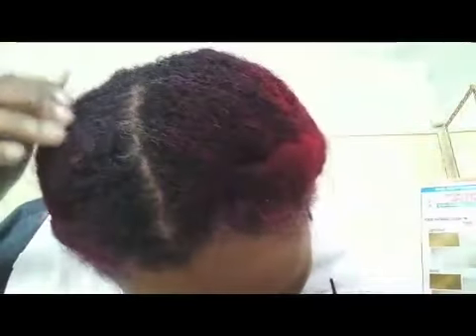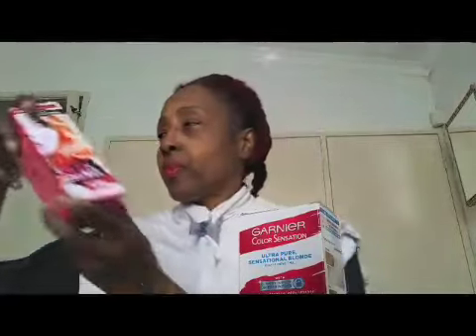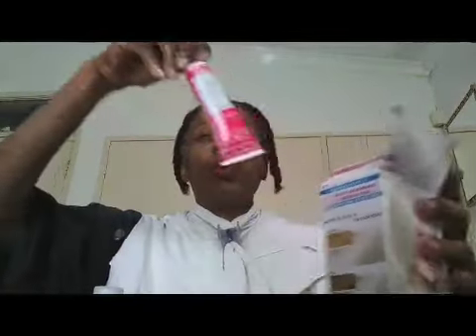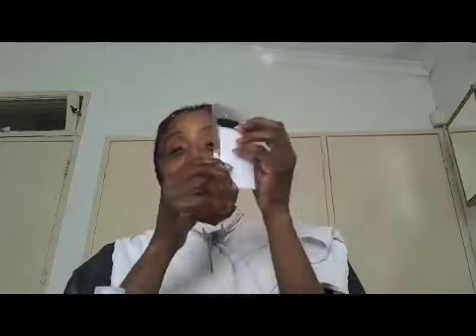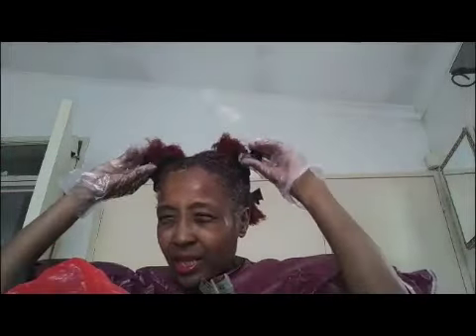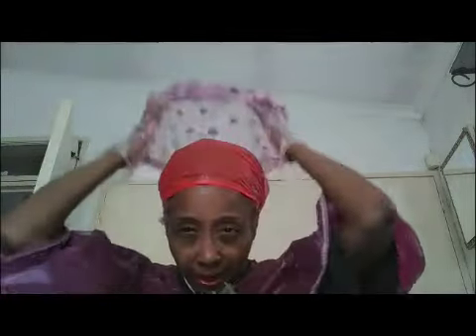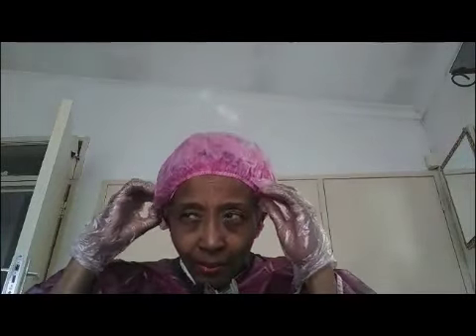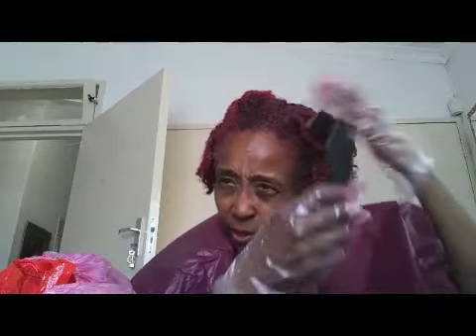Garnier Color Sensation: Silver Ash Blonde Application & Review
Using Garnier silver ash blonde to lift my dark roots. Let's see what happened!